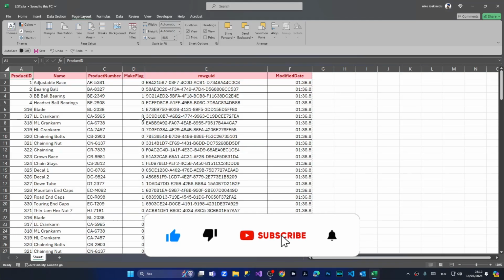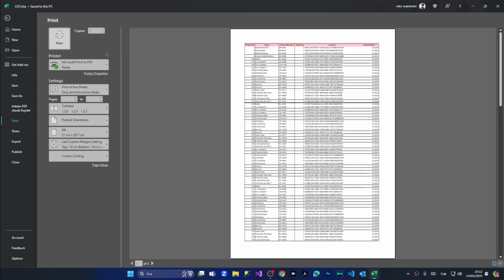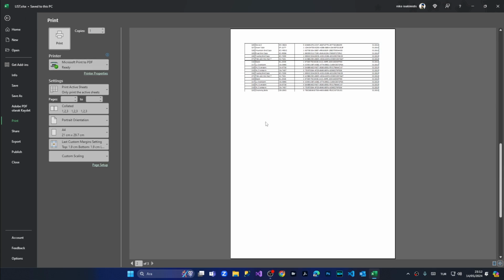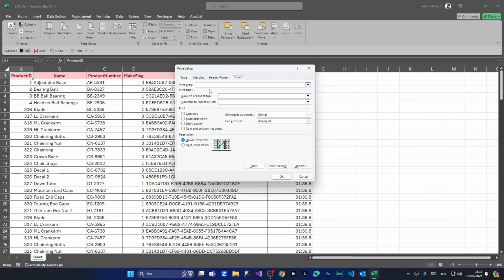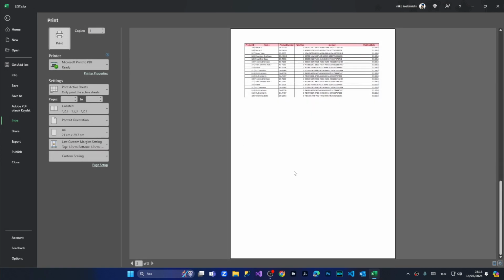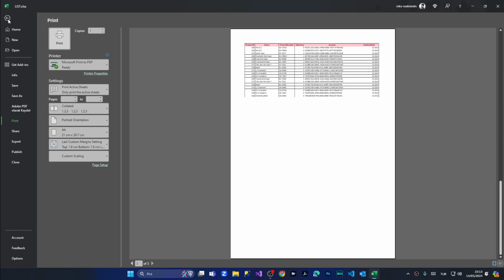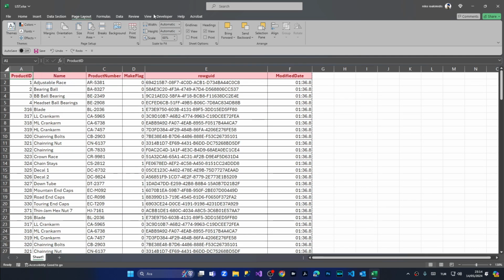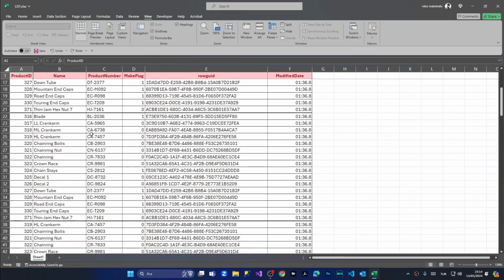How to print header on every page in Excel